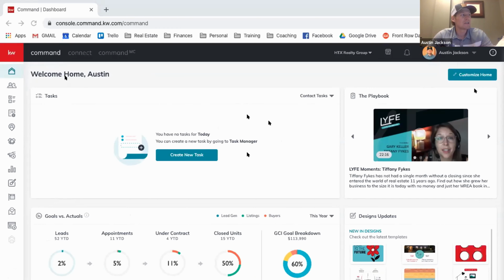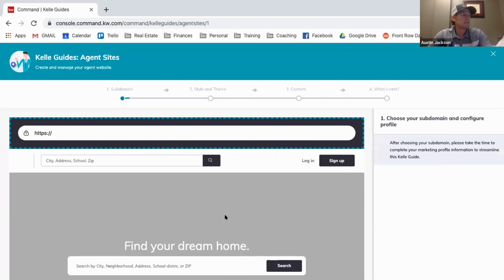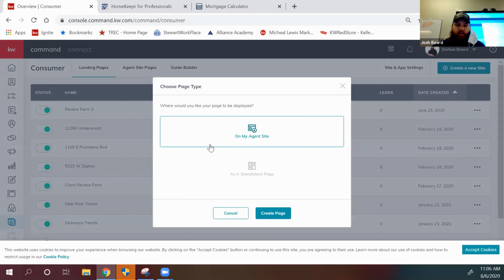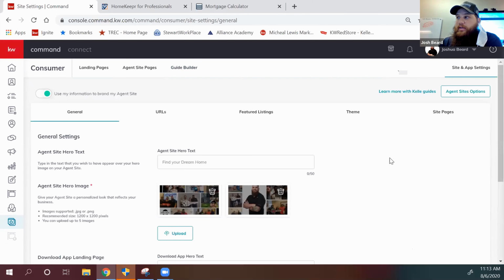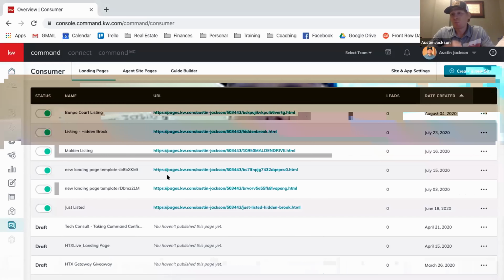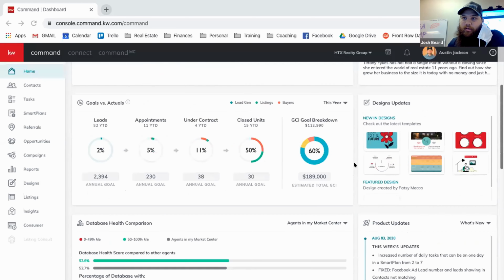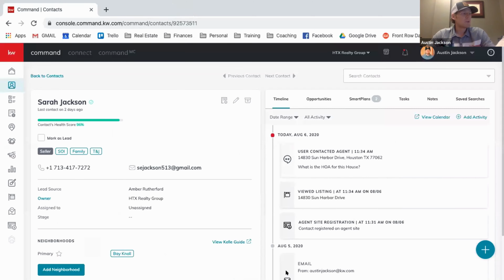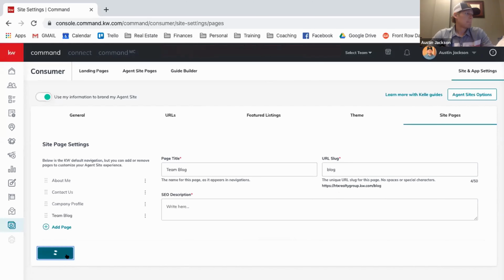Tools for the Tech Enabled Agent - August 6, 2020